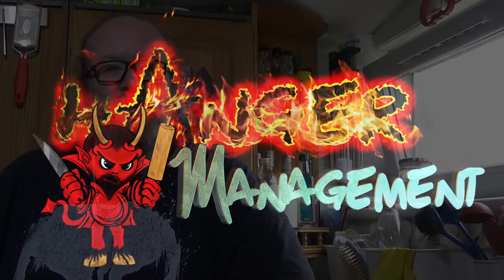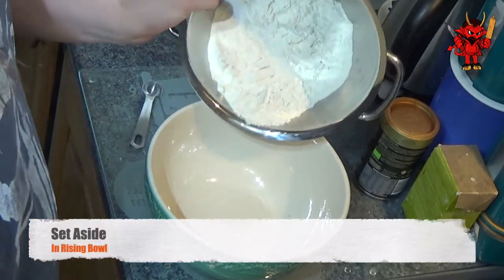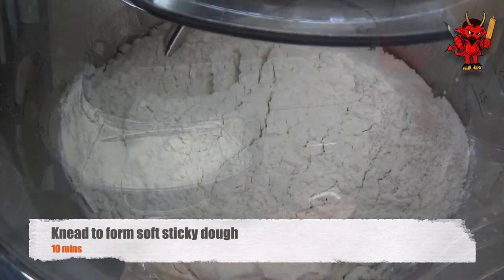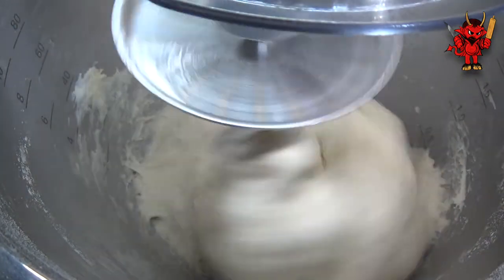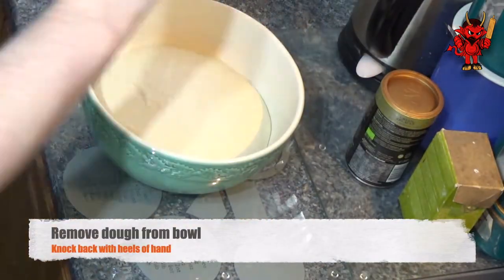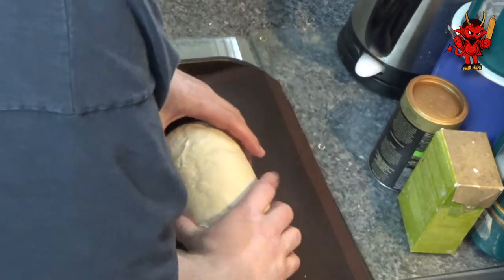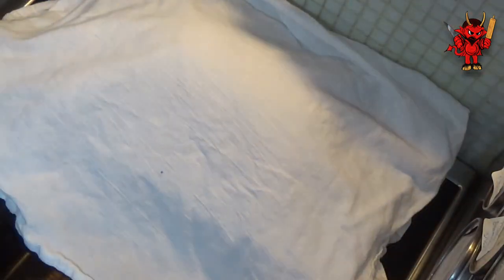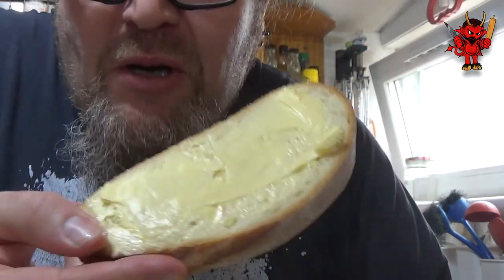Bloomer Loaf Recipe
Bloomer Bread

Ingredients

500g extra strong white bread flour, plus extra for dusting
2 tsp salt
2 tsp fast action/ easy bake yeast
3 tbsp olive oil
310ml water (39-45 ̊C) - (2 parts cold - 1 part boiled)

Prep

Measure the flour into your rising bowl. Add the yeast to one side of the bowl, then cover over with some flour. Add the salt to the opposite side of the bowl and again cover with flour.

Measure the water into a jug. Use 2 parts cold water to 1 part boiled water, as this will get you in the ball park of the temp range we need.

If you have steambake option on your oven use it, otherwise fill a small rimmed oven proof dish with 250ml of water and place on the bottom of the oven.

Method

Using either steambake functionality or place a low rimmed oven tray in the bottom of your oven. Fill it with about 250ml of water. Its worth doing this at the very beginning so as not to forget.

Add the oil, followed by the water to your food mixers bowl, then add the flour mix. Start to knead, once a dough begins to form, knead for 10 mins. If it’s far too sticky, add a little more flour (not much just a sprinkling), as even after adding a little more flour, it still should be sticky, but not like glue. Looking into the bowl, there will still be a large patch of dough sticking to the bottom of the bowl, roughly the width of the bowls bottom. You will see it get smoother and slightly less sticky, as the machine kneads it, (of course you can do all this by hand).

Oil your hands before removing the dough from the mixer bowl, as this will prevent the dough sticking to your hands. form a smooth ball, then place your dough in a lightly oiled bowl, cover and leave alone for approx 1 hr 30 mins or until doubled in size.

Once risen, tip out onto a floured surface. Knock the air out using your knuckles and heels of your hand. Once the dough is smooth, shape it into a rough but compact rectangle. Long side should be nearest you.
Fold the far away long side towards the middle and bring it just past the centre point. Take the closest edge and fold it just past the edge of the section you brought towards you already. Bring both short edges in slightly. Now roll away, so the seam is lying on your work surface, with the heel of your hand, seal the seam by pressing along it.

Again form another rough rectangle by pressing out the dough, then repeat the steps above, folding both long edges, then the ends and seal the seam. You should feel some tension building up in the dough, this is what we want as it promotes the dough rising int the shape we want.
If the rectangle becomes to long, more like a baguette shape fold it back in on itself to half the size of it. Then repeat the the folds a 3rd and final time.

Form a rough but compact oval (bloomer) shape and place the bloomer dough on a silicone lined baking tray. Cover with a flour sack cloth (lighter than a tea towel). The second proving will take approximately 1 hour 10 mins, but again leave until it doubles in size.

Pre-heat the oven to 200 ̊C.

Once your loaf has risen, with an extremely sharp knife, score 3 diagonal lines across the top. You want to go down about 2-3 cm. Take a spray bottle and mist water over the entire surface, then dust flour on the loaf and very gently rub the flour across the surface.

Place the loaf on the middle shelf and bake for 25 mins. Lower the temp to 180 ̊C and bake for a further 15 mins.

Remove from the oven. The base should sound hollow when tapped. If so it’s ready. If not put it back in for a few minutes and check again.

Place on a wire rick too cool. Cover with a flour sack cloth (or two). This helps retain the fluffiness.

Tiger Loaf option

You can also easily make this into a tiger loaf, by using a rice paste instead of the flour.

7g Rice Flour,
1/2 Tsp fast action/ easy bake yeast, 1/2 Tsp caster sugar
1/4 Tsp salt,
1 Tbsp Vegetable oil,

Once the first rise is nearly complete prepare this topping. Mix the rice flour, yeast, sugar and salt in small bowl. Add the oil and water. Whisk until smooth. Leave alone for 15 mins. Then brush over the loaf BEFORE the second rise process begins. Do not cover on second rise if doing this.

Bake as above.